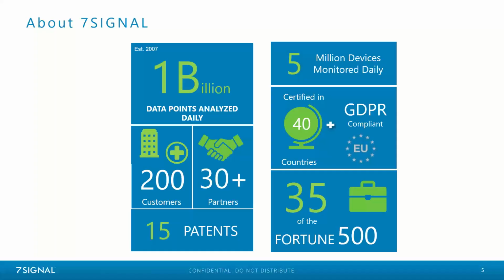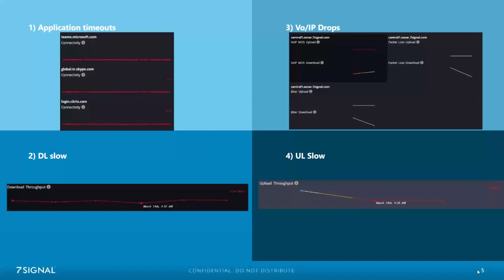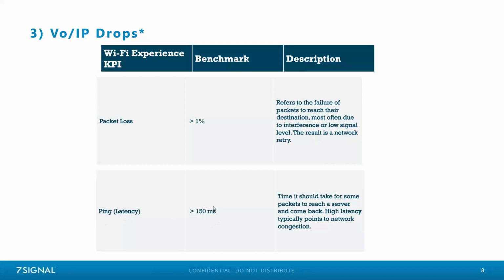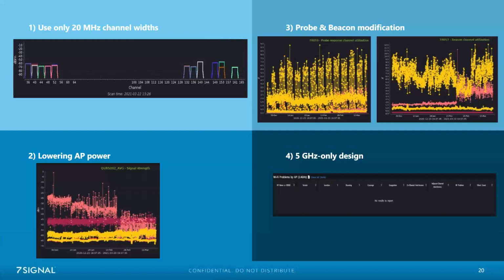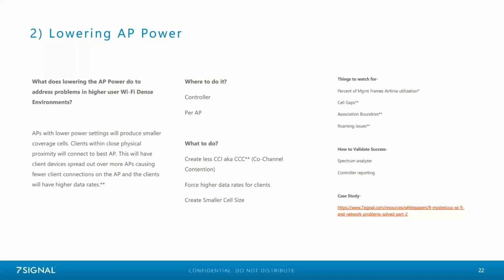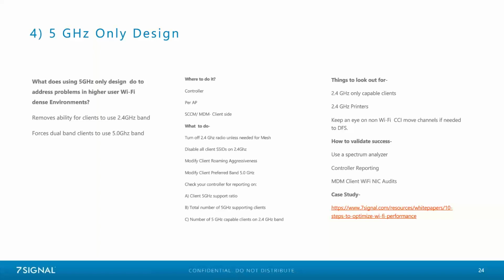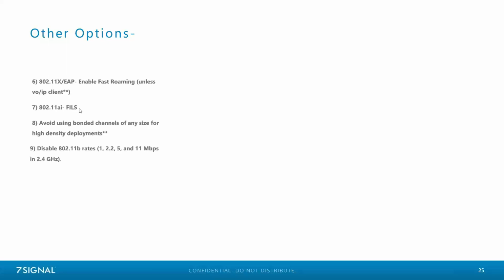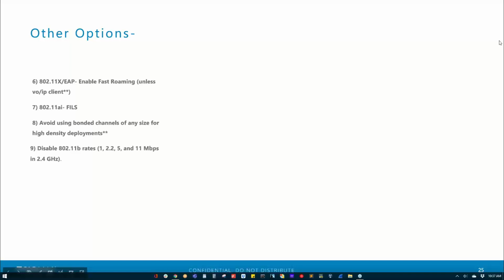Understanding the Common Problems Related to WLAN High User Densities: Best Practices Webinar Series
In high user density Wi-Fi environments, a multitude of issues can arise to negatively impact the digital experience of your users. Join us for this week's webinar, where we'll uncover the common problems that can arise and discuss proactive strategies to prevent them.

Some topics we'll cover:
- How do high user density Wi-Fi environments present problems to the end user and Wi-Fi administrator?
- What problems can arise because of these high density environments?
- What are some effective strategies to prevent these issues from occurring?
- And more!